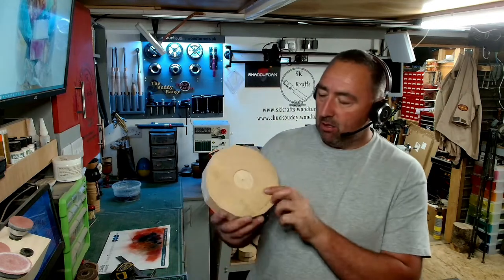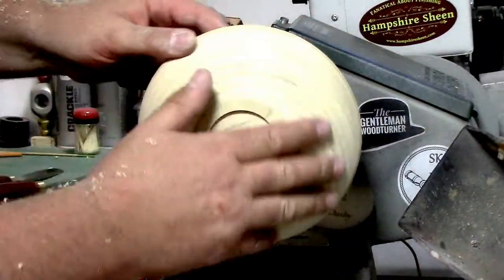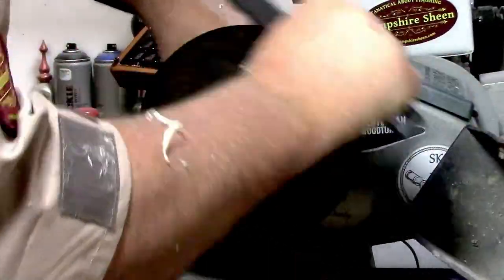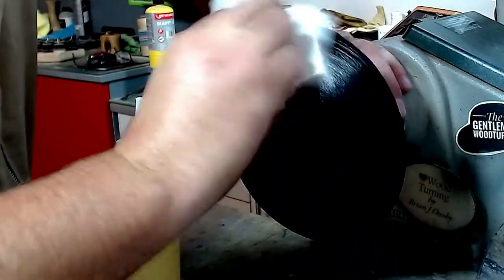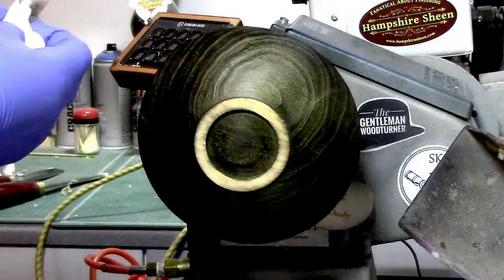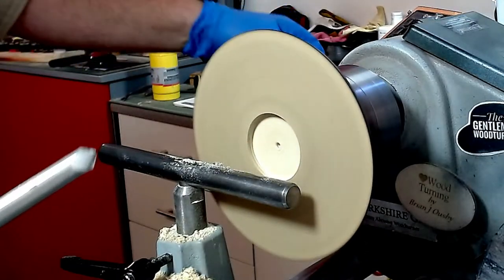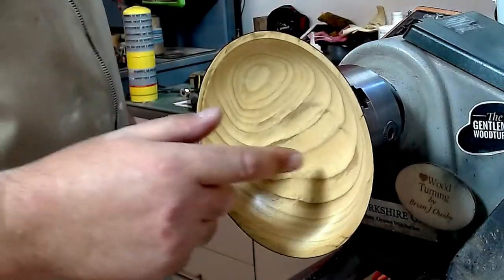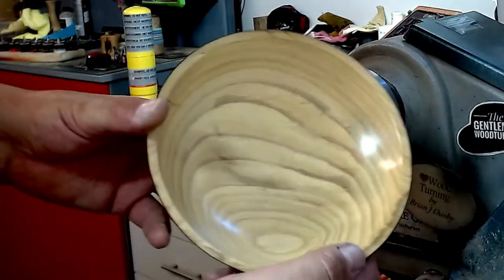The Art of Woodturning: WARNING - Fire is Involved! Learn How to Texture & Embellish Wood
Project i did a while ago but never edited it, a small piece which i textured using burning. i hope it helps someone or even if you enjoy watching it.

Webcams Used

1080 HD Webcam

4K Webcam

Logitech C920

Sk Krafts Store:
Made Me

Lathe Used
CL4

Etsy Store